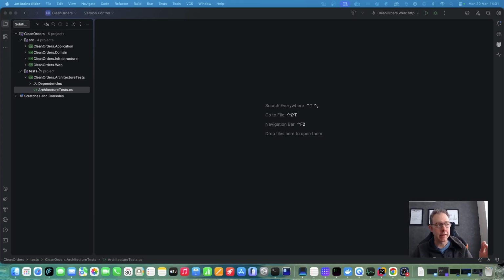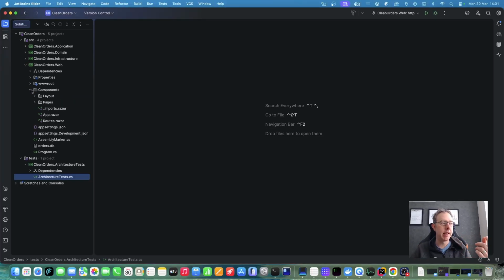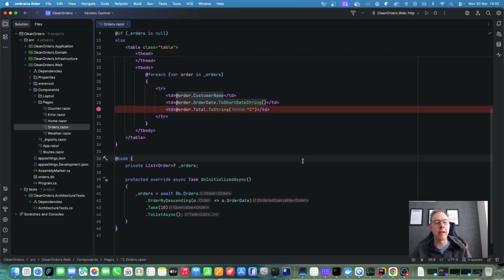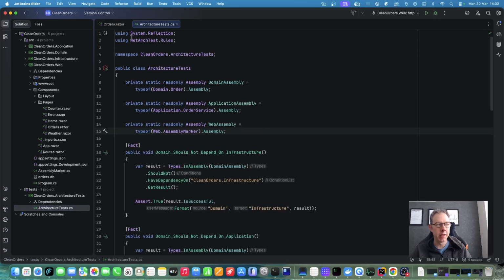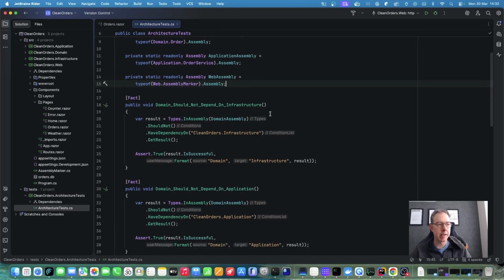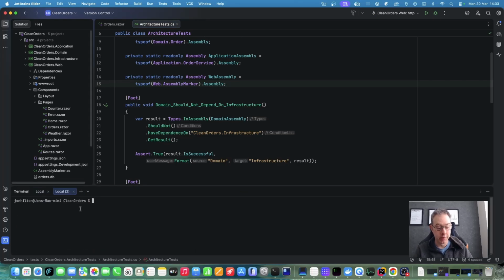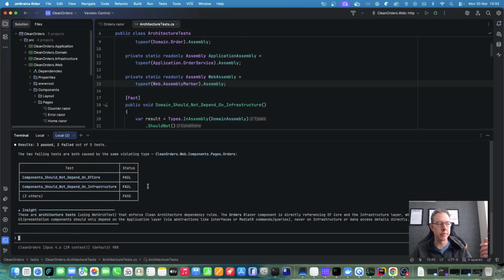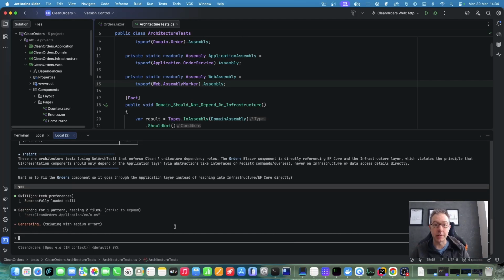Stop AI from breaking your architecture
Here's how to enforce standards with tools like NetArchTest, automatically, so the AI can self-correct violations before they reach production.